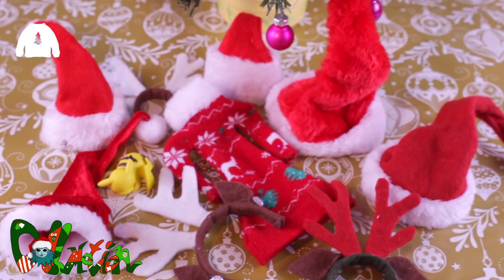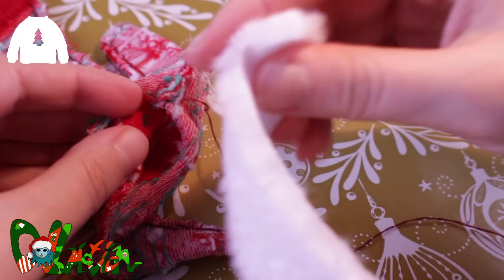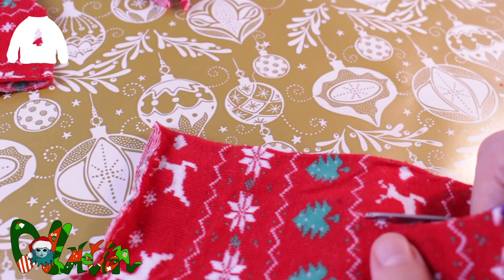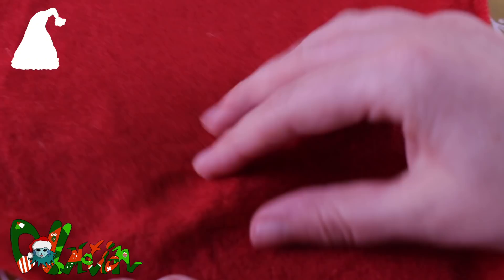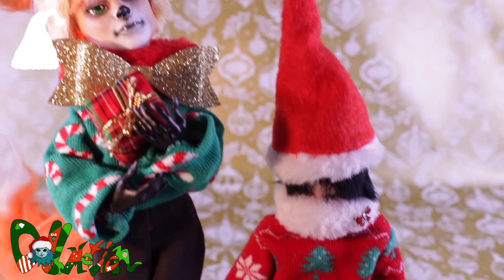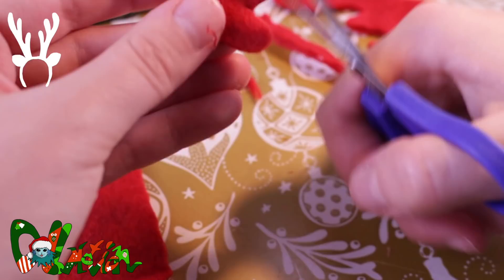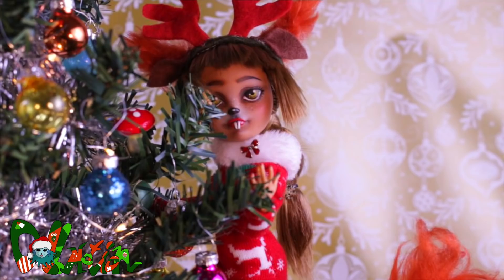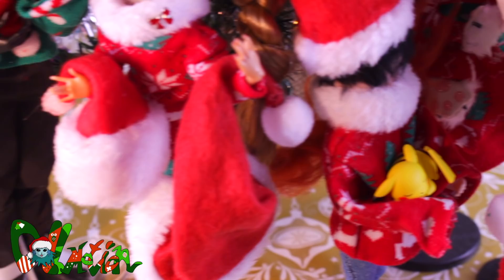Christmas special: easy holiday crafts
We are in the middle of the holiday season!

To celebrate Christmas I'm going to make 3 easy doll craft.